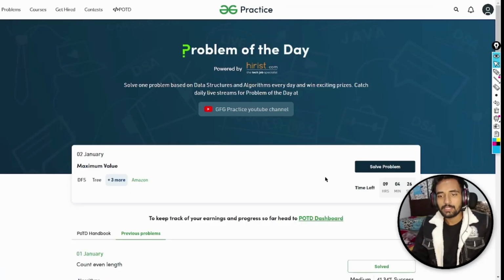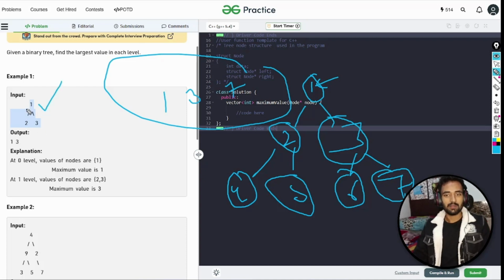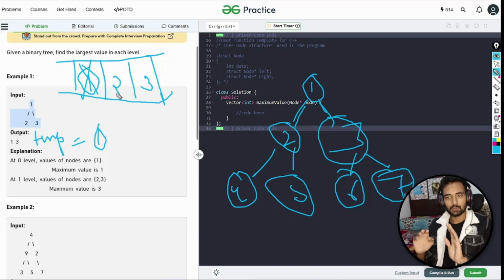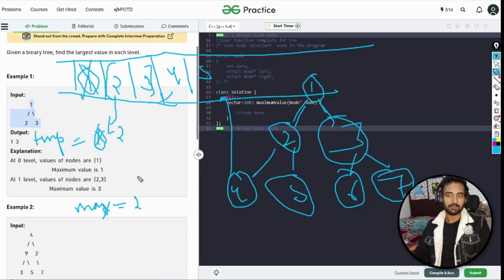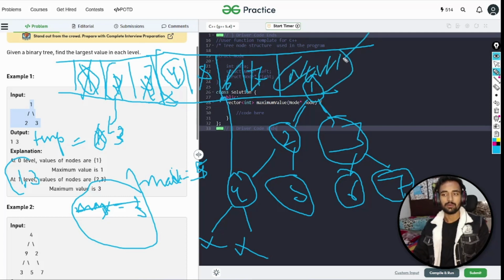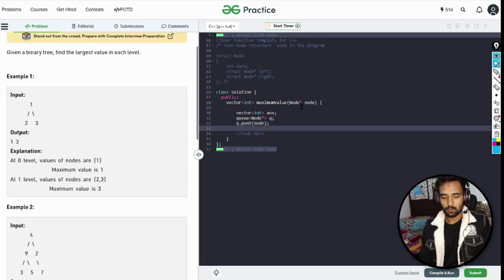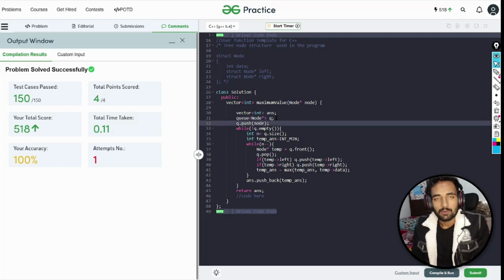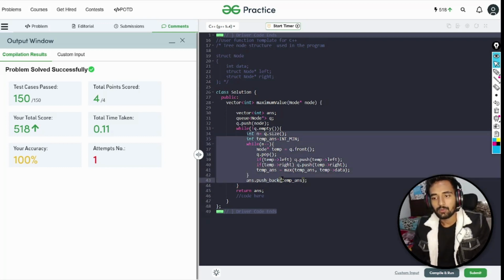Maximum Value on gfg | tree problems | POTD | BFS | Level order traversal | coding problem